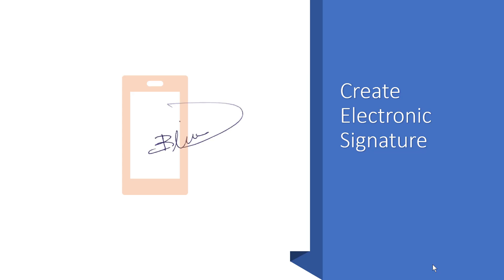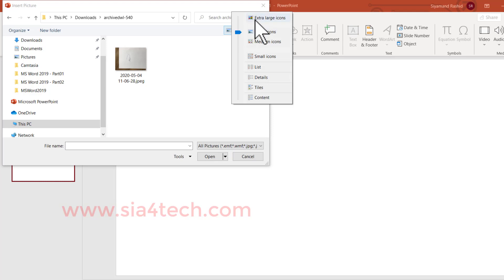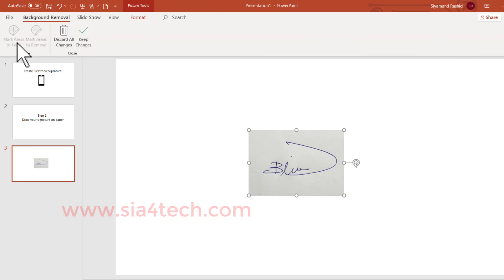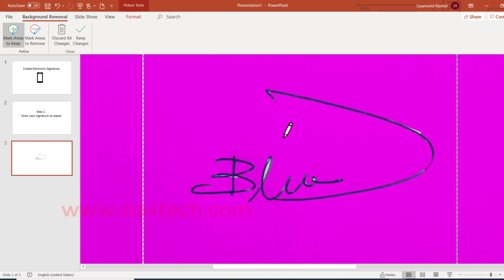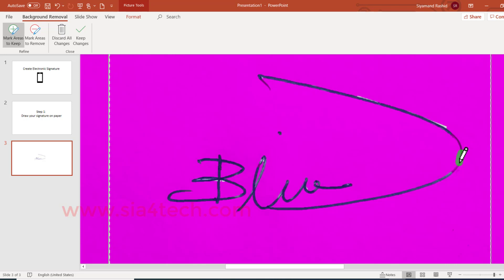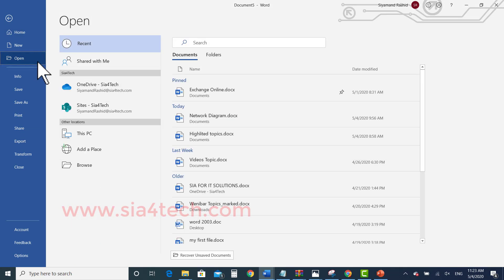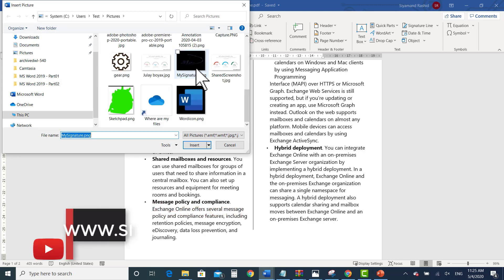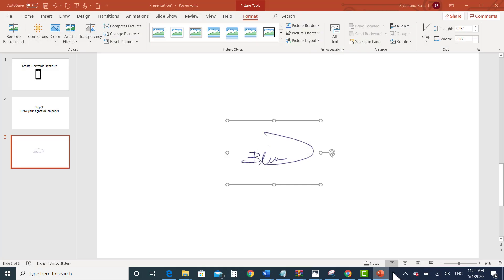Create Electronic Signature- How to Create Digital Signature?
in this video, you will learn how easily you can create your own electronic signature and used anywhere you want

بۆ بيننى تەواو ڤيديۆكان كليكى ئەم لينكە بكە :

بۆ بەشداری کردن لە چەناڵەکەمان بۆ ئەوەی بە ئاگا بیت لە هەمو ڤیدیۆیەکی تازە کلیکی ئەم لینکە بکە و سەبسکرایب
 بکە و بیرت نەچێت کە کلیکی زەنگۆڵەکە بکەیت.